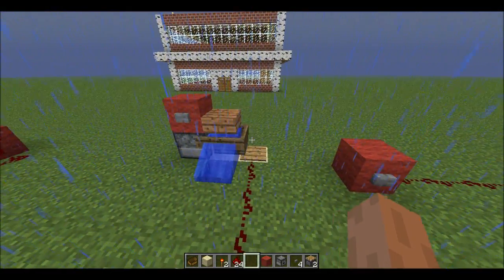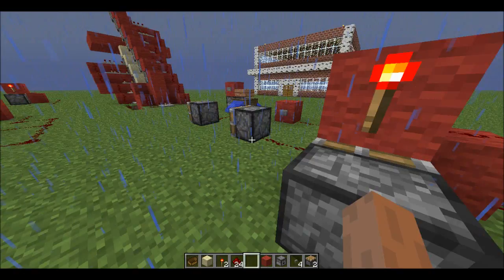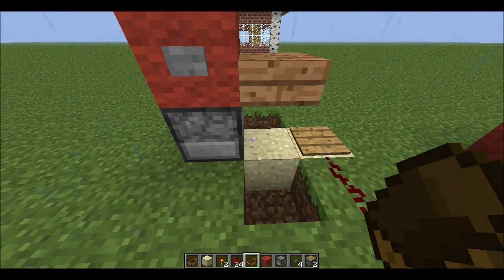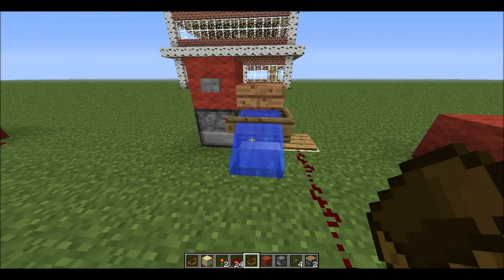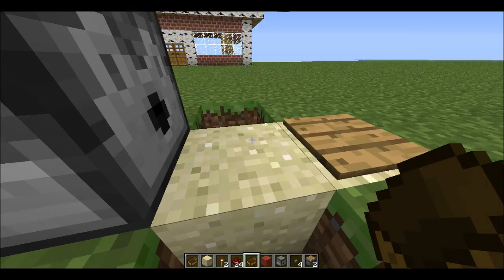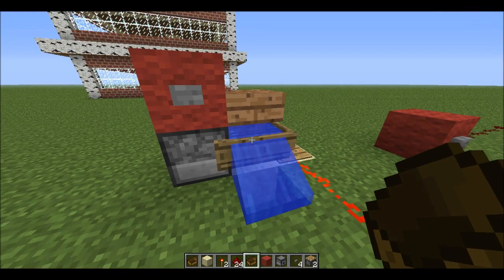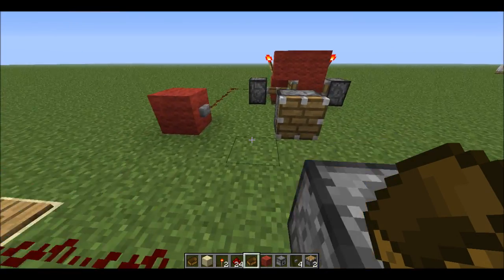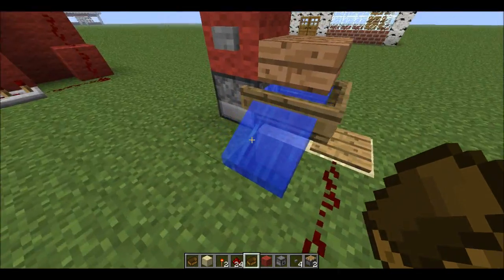Minecraft Tutorials: New T-flip-flop in 1.3.1! (Almost no redstone!)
This will probably be the only video put out until Optifine gets updated to 1.3.1. Enjoy!

Info:
Texture Pack: Default
Recording Software: Dxtory
Microphone: Turtle Beach X12 Gaming Headset
Editing Software: Windows Movie Maker